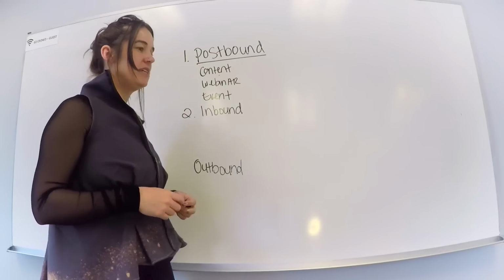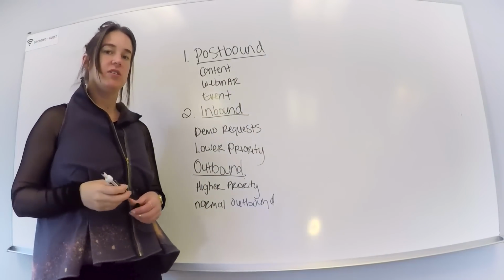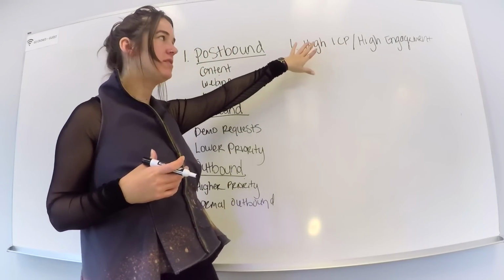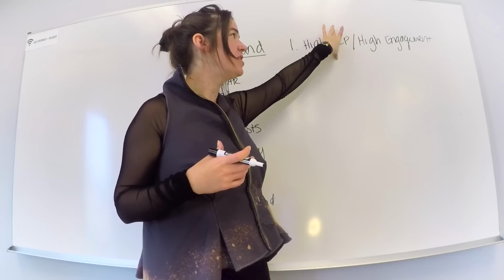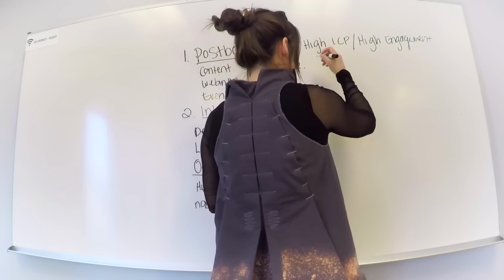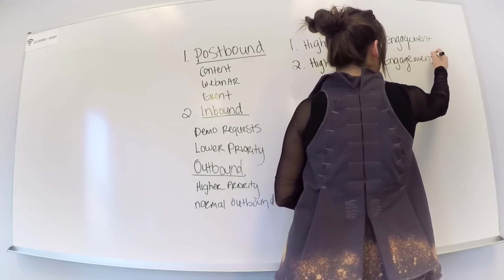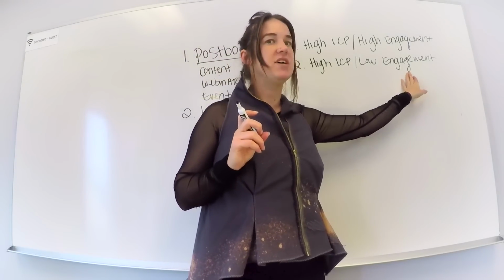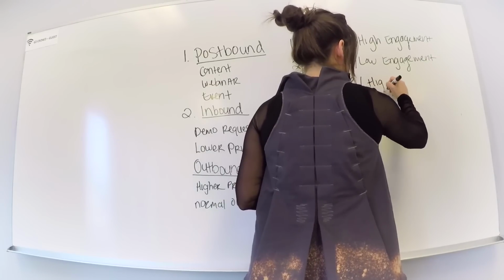Whiteboard Wednesday with Becc Holland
Whiteboard Wednesdays with Becc Holland! Watch as we dive in to Postbound Leads, The Qualification Process and 5 Ways to Become an AE

David Dulany is Founder and CEO of Tenbound, a research and advisory firm focused and dedicated 100% on Sales Development. Tenbound has become the hub of the Sales Development industry, with a thriving online research center, market map, tool directory, training and consulting programs and The Tenbound Sales Development Conferences, held yearly around the world.